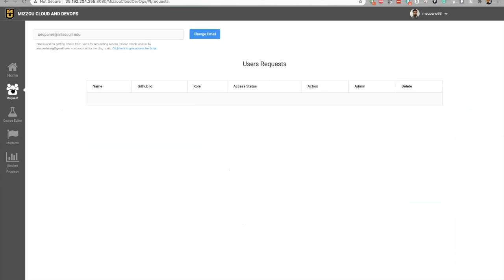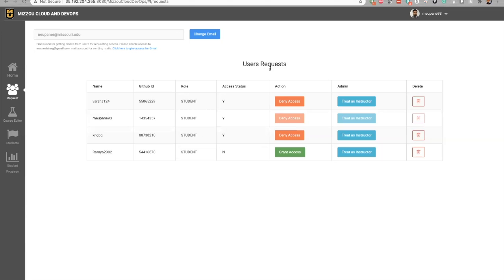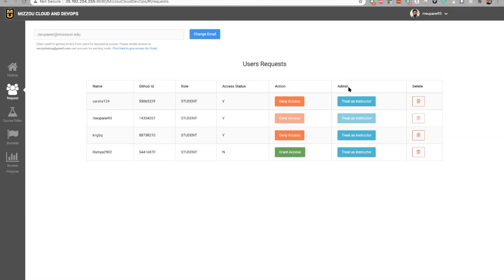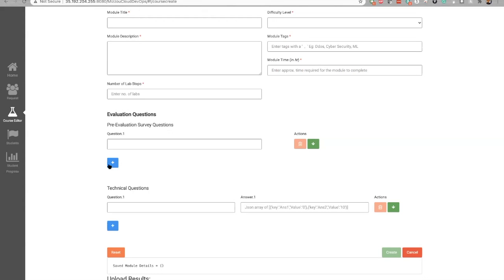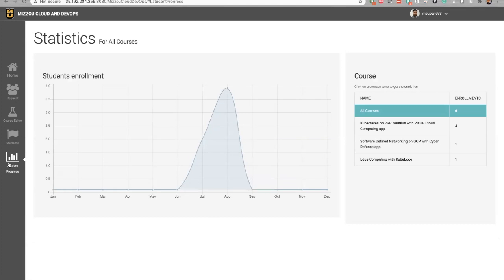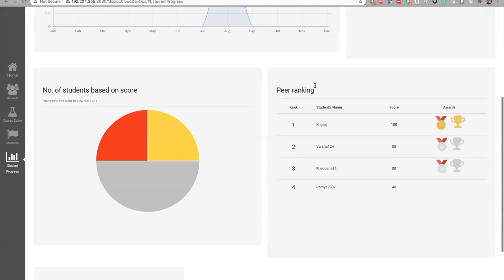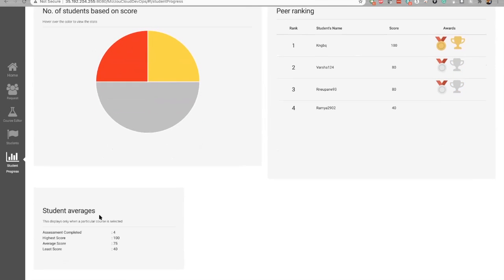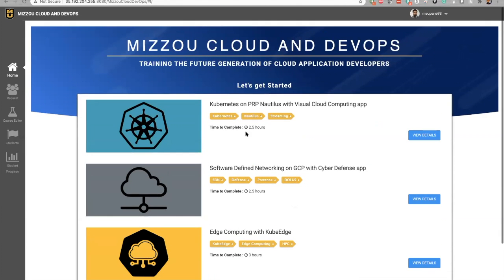Accessing the Instructor Portal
Want to learn how to use Cloud & DevOps technologies in real-world applications for Free?

Mizzou Cloud & DevOps is a free, online learning platform that consists of an educational catalog of hands-on laboratory exercises based on various DevOps technologies and cloud platforms. Learn with application-inspired online lab exercises that are based on real-world application. With use cases featuring cutting-edge cloud technologies using open/public cloud platforms with an in-app skill assessment and peer ranking view.

Create an account or use GitHub account login to access the lab instructions.